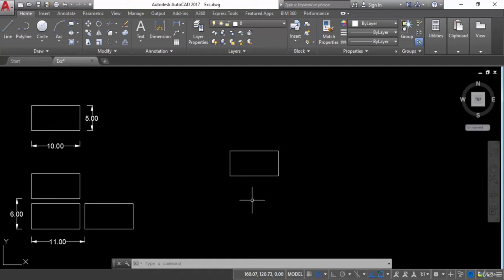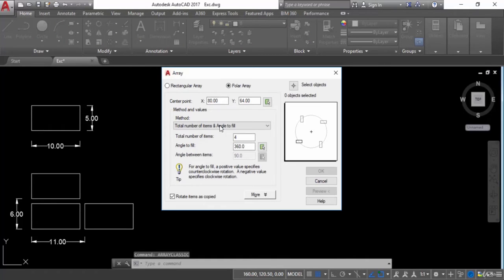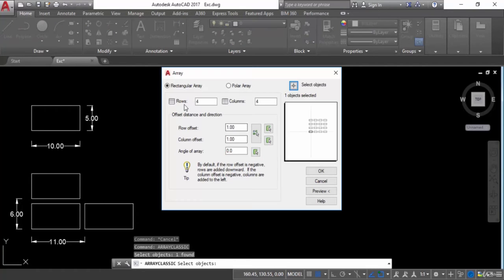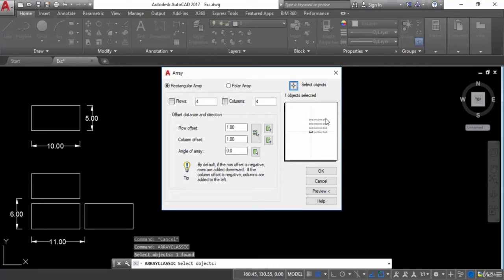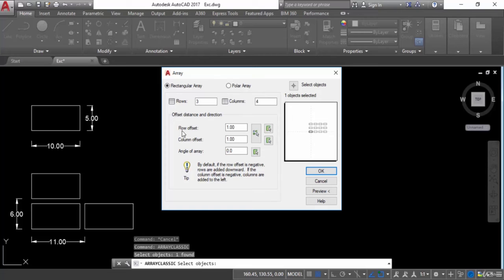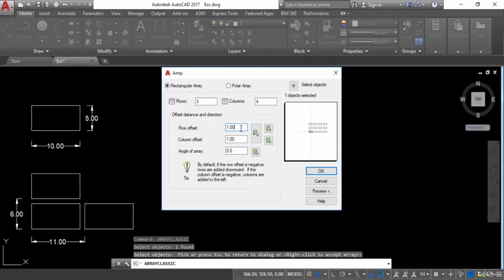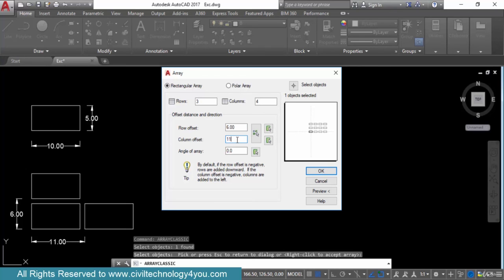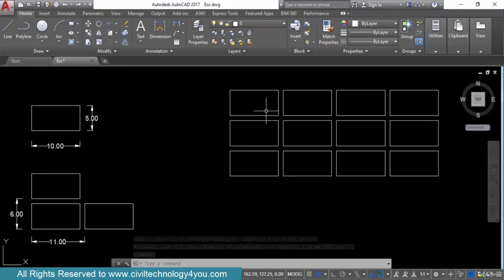AUTODESK AUTOCAD CIVIL ENGINEERING SOFTWARE 31. Rectangular Array-